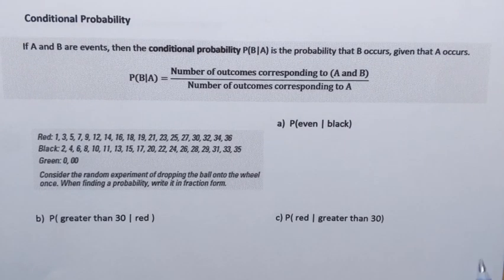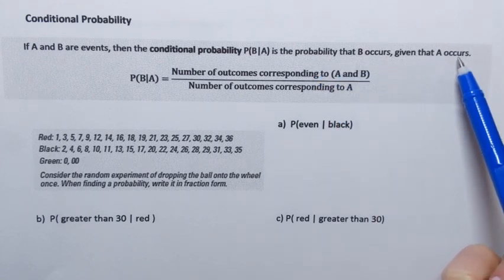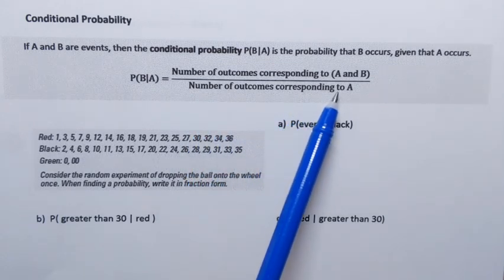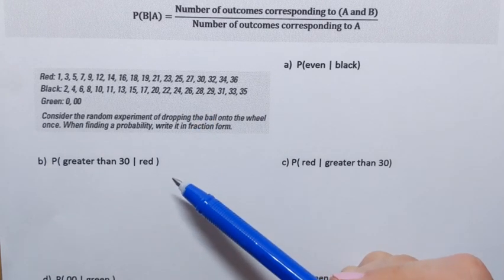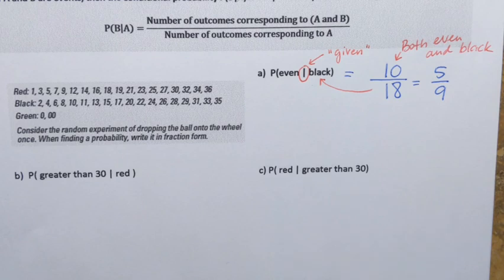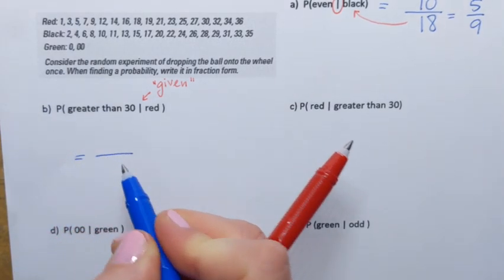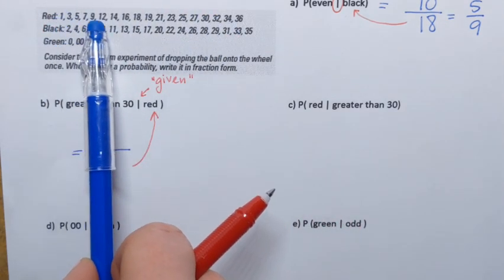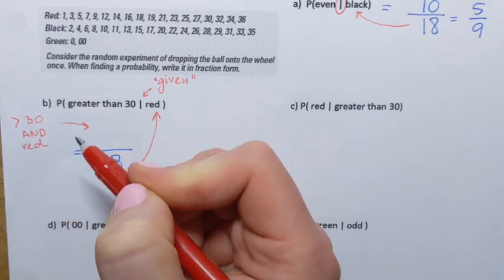Statistics. Conditional Probability. Example.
Statistics. Conditional Probability. Roulette spinning wheel example. Consider the random experiment of dropping the ball onto the spinning wheel once. Find probability. Given.